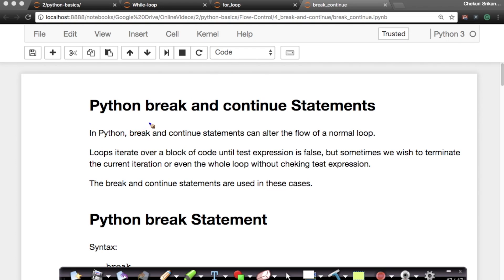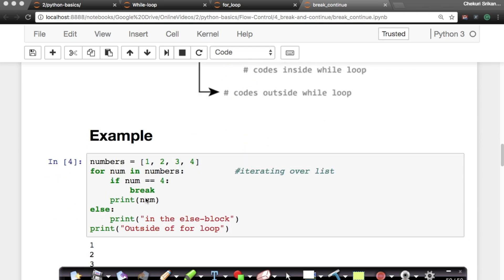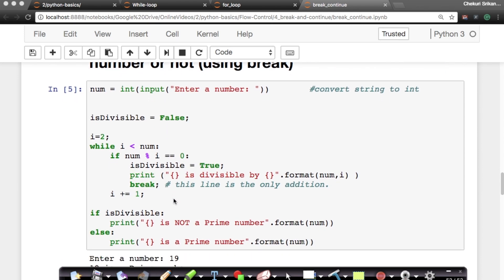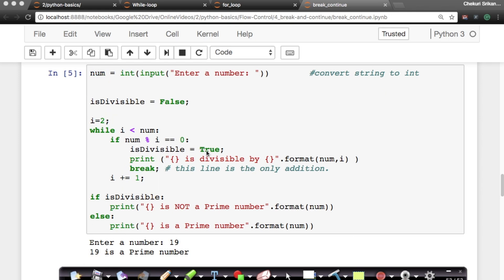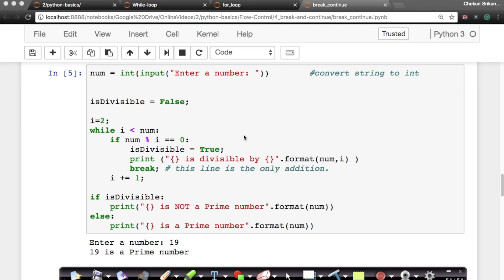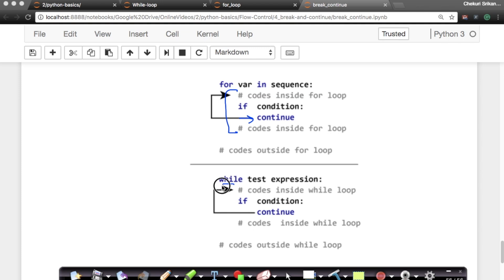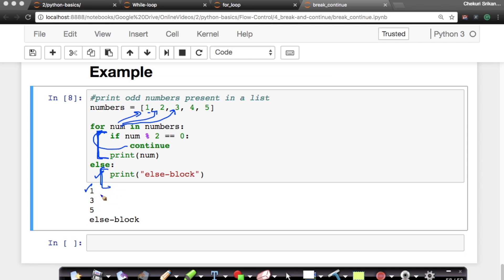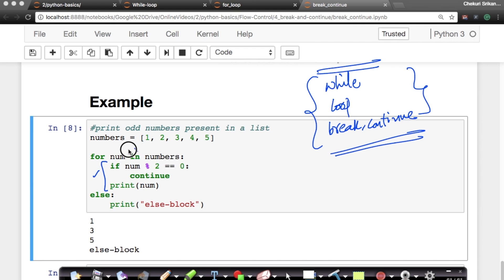Python for Machine Learning/Artificial Intelligence| Break & Continue Statements | Applied AI Course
This video shows how we can use Break and Continue statements in a loop to effectively handle exceptions.

*About us*

1. Job guarantee or money back guarantee
2. Query resolution inside 24 hours
3. Personalized learning path for every course participant
4. 30 Practical Assignments
5. 15 end-to-end case studies based on real world problems across various industries
6. Mentor-ship for portfolio development, resume and interview preparation, and career counseling for every course participant